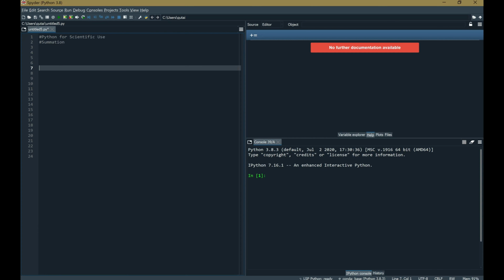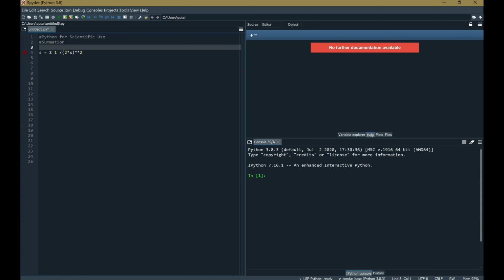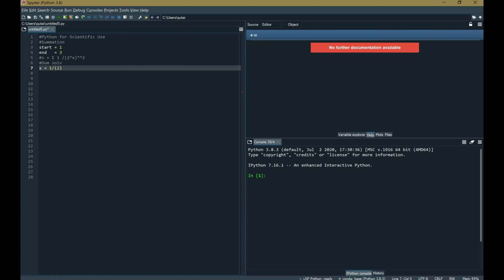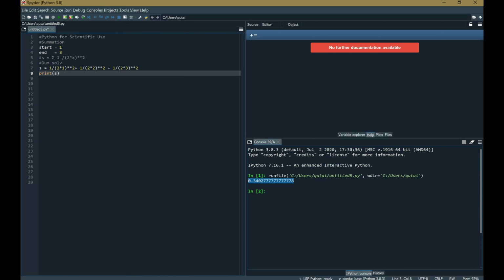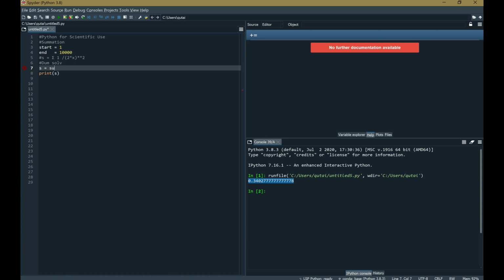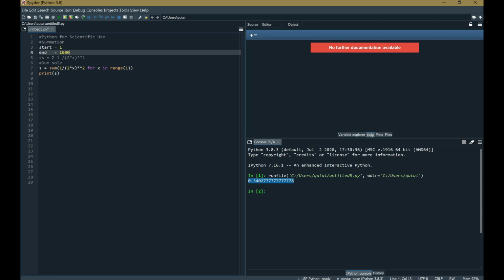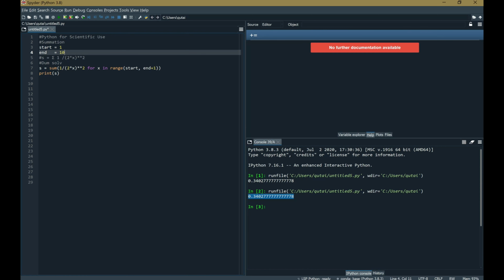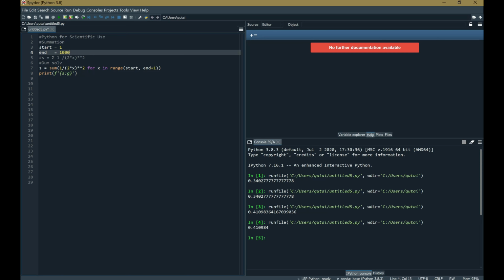What summation is and how to use it (python)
We will learn the basics of summation and how it can be used. Let's first describe the summation and then look at examples to understand how it is used.